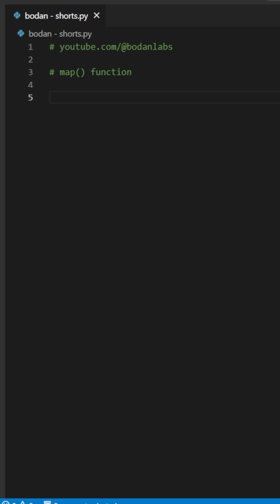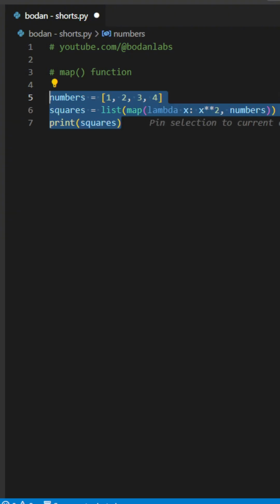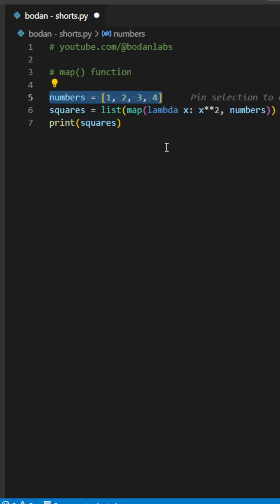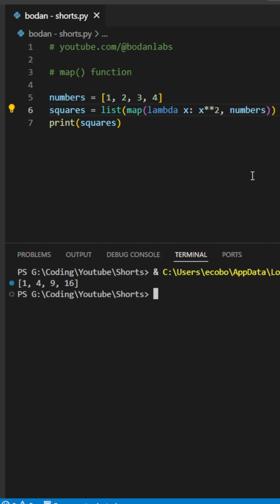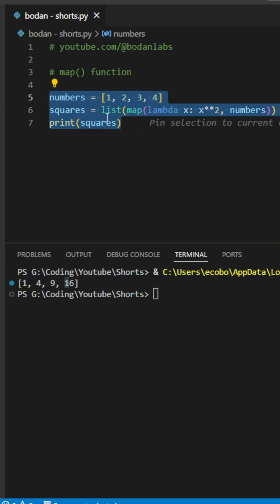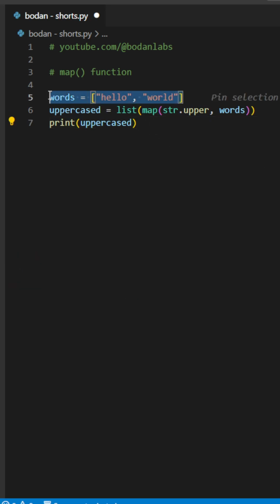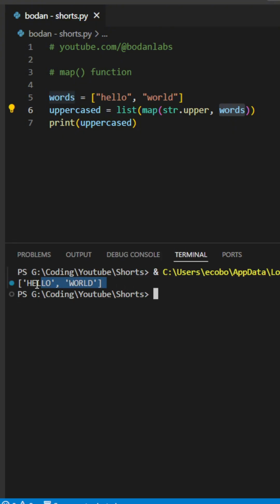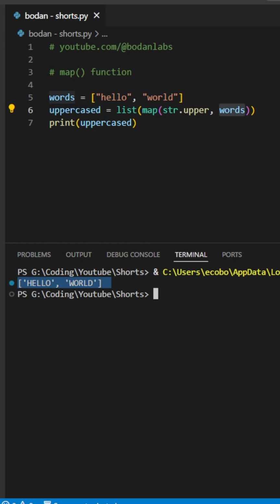Python on Speed ⚡: 34. map() Function in Python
Want to make your Python code shorter, smarter, and more efficient? 🚀
In this quick tutorial, I’ll show you the magic of Python’s map() function — a powerful tool that applies functions to entire lists without messy loops.

👉 What you’ll learn in this video:
✅ How to use map() with lambda functions
✅ How to apply built-in functions with map()
✅ Why map() makes your code cleaner and faster

Example covered:

squares = list(map(lambda x: x**2, numbers))
print(squares)  # [1, 4, 9, 16]

Perfect for Python beginners and anyone looking to write clean, professional code.

💡 Pro tip: Combine map() with built-ins like str.upper to transform text in seconds!